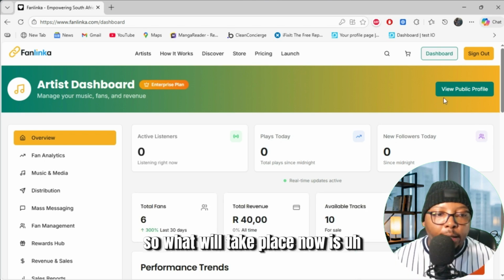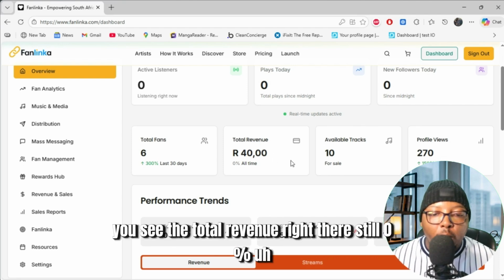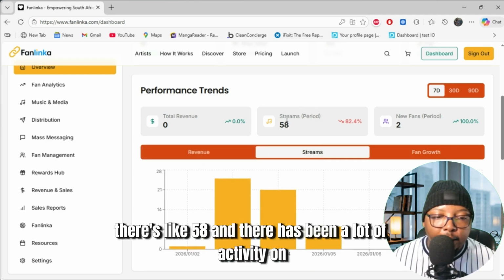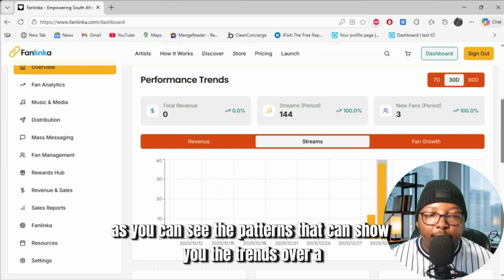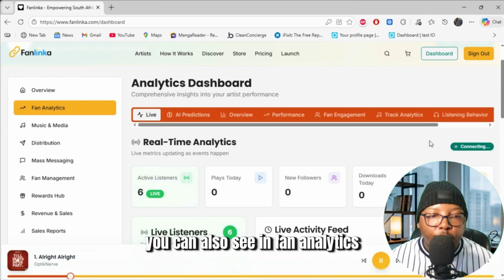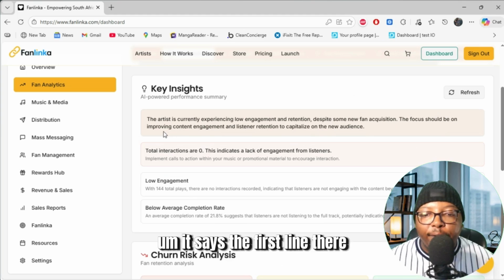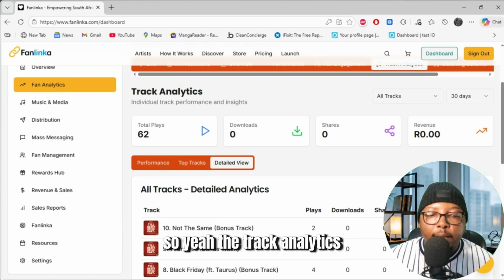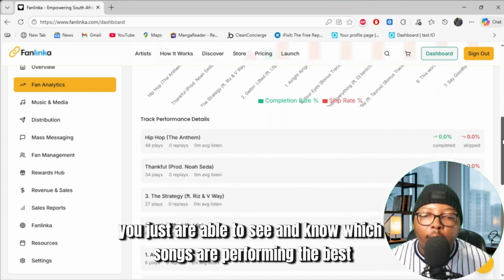Understanding Your Fan Analytics (Without Overthinking)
Analytics don’t need to be confusing, intimidating, or overly technical.

In this tutorial, I break down fan analytics in a way artists can actually understand and use — without spreadsheets, jargon, or overthinking every number.

You’ll learn:

What fan analytics actually matter for artists

Which metrics to ignore (and why)

How to read engagement, plays, and fan activity simply

How insights help you make better release and marketing decisions

How Fanlinka turns data into clear, actionable insights

This video is for artists who want to grow smarter — not obsess over numbers.